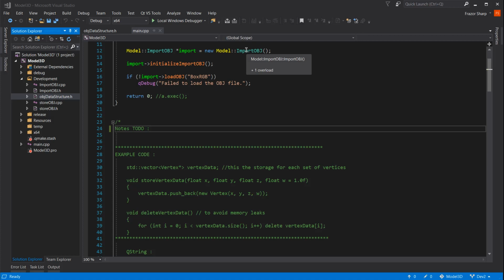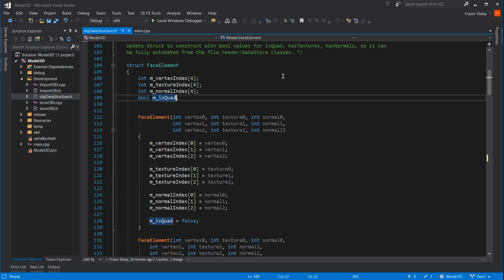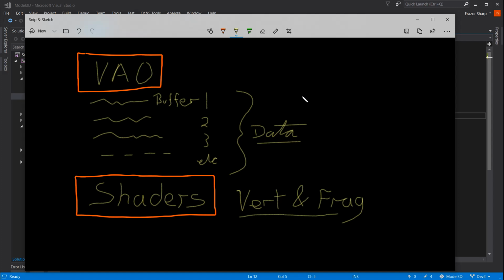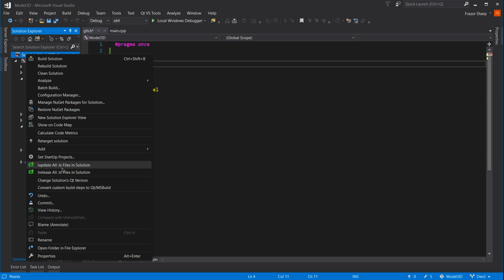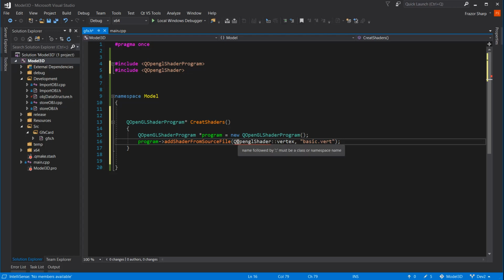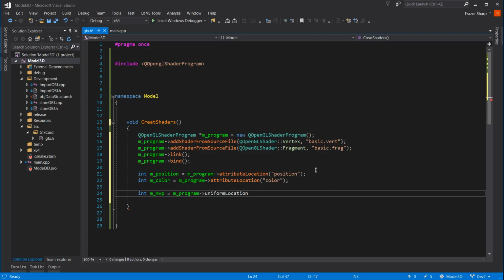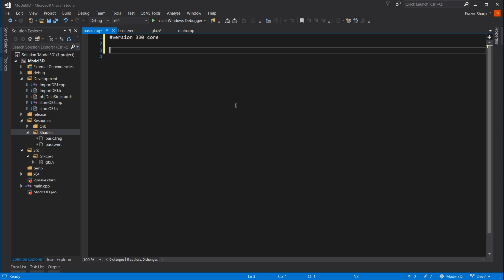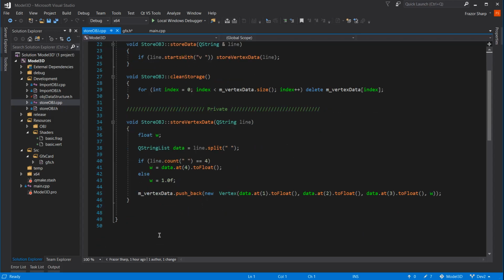2019 Episode 6 : Qt C++ OpenGL Shaders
2019 Qt C++ Loading a 3D Model (.obj)
Episode 6 : Qt C++ OpenGL Shaders